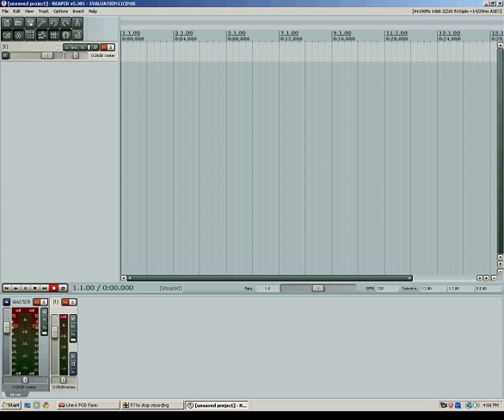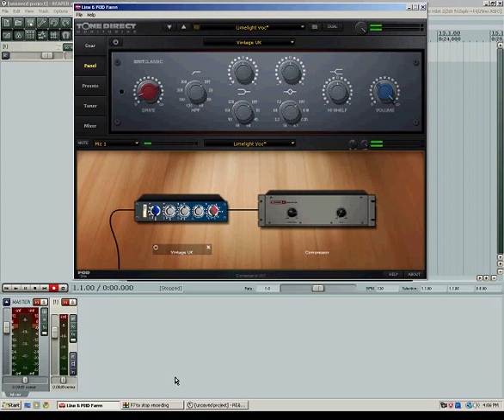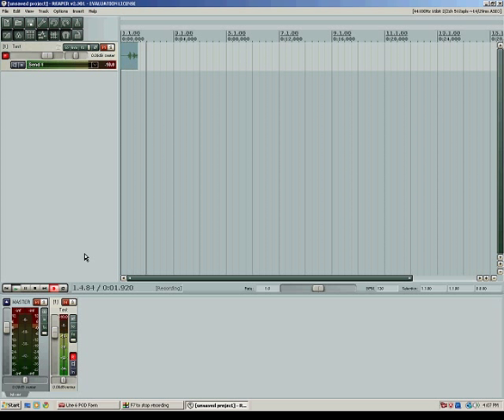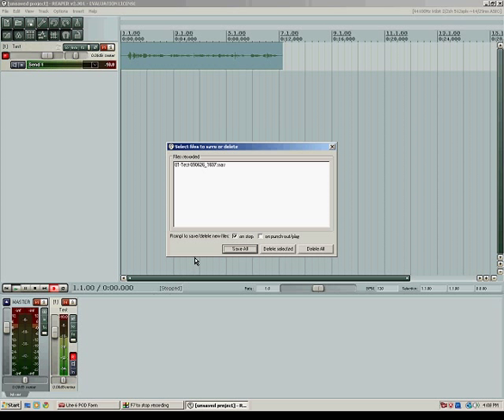POD Farm Stand Alone Application Part 2